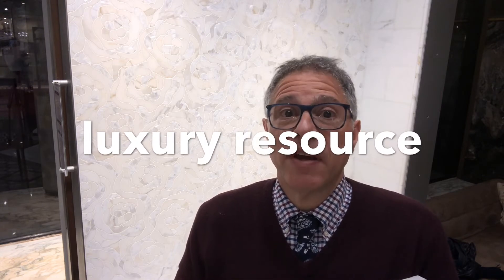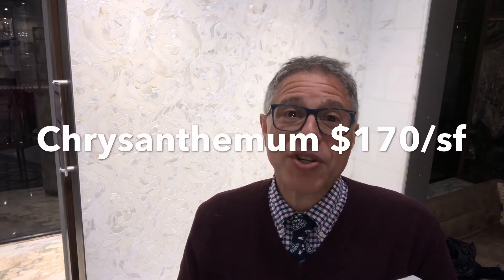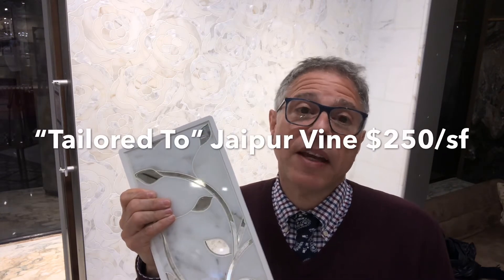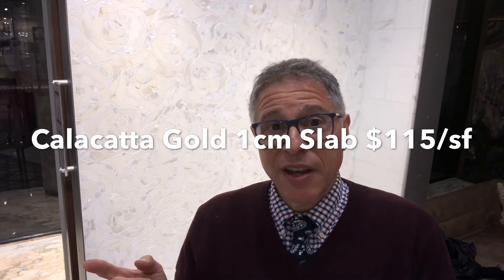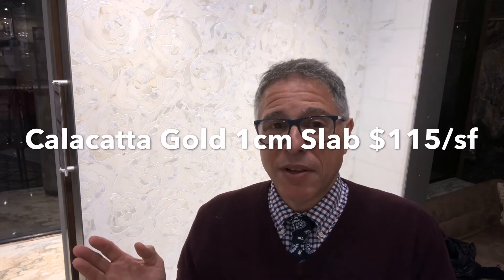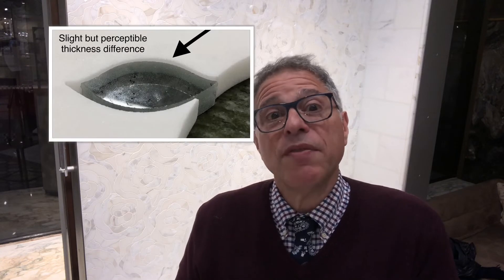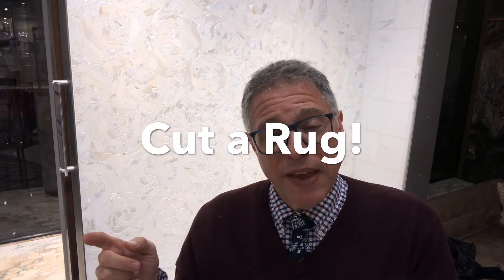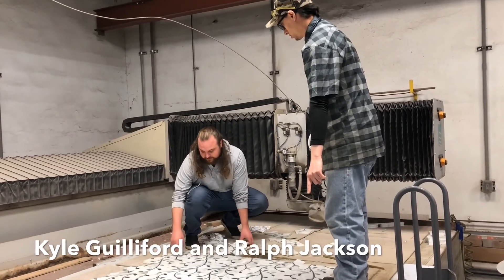April 15 2019 Monday Morning Moment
What makes Artistic Tile so extraordinary a luxury resource?  Have a look at just some of the reasons!